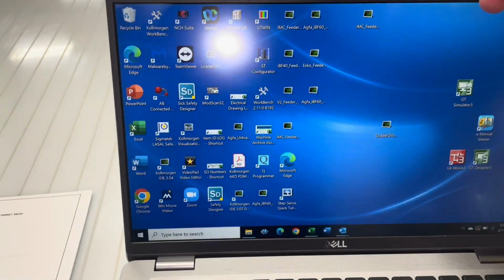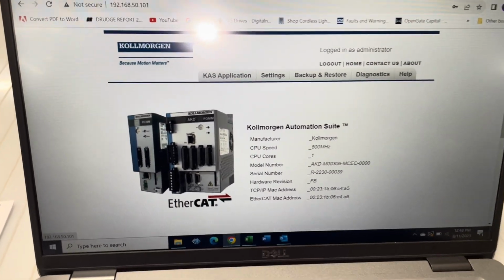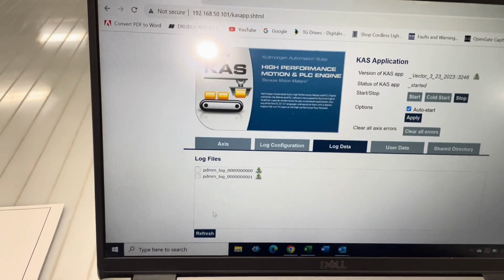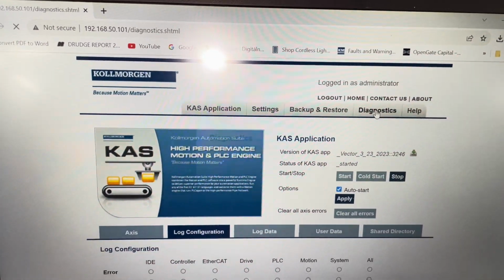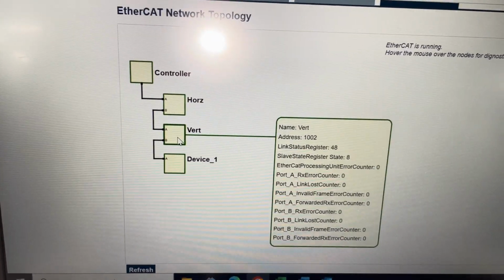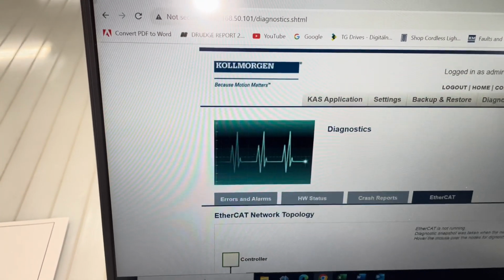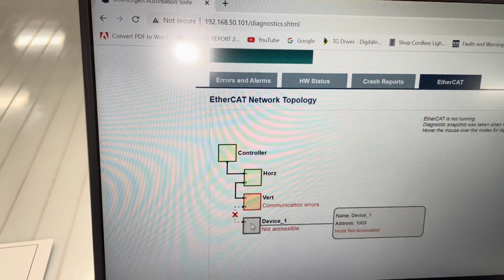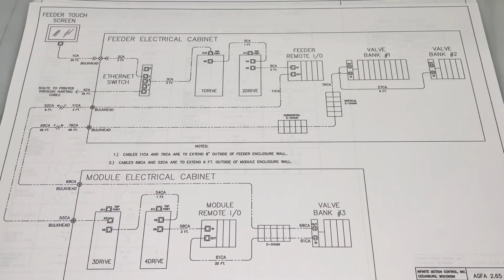Kollmorgen PDMM Fault Log Files